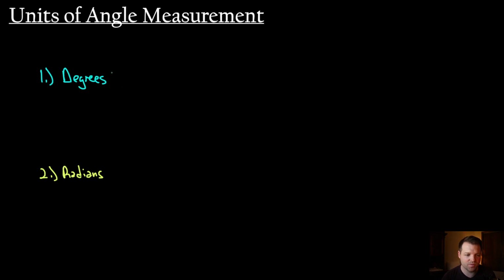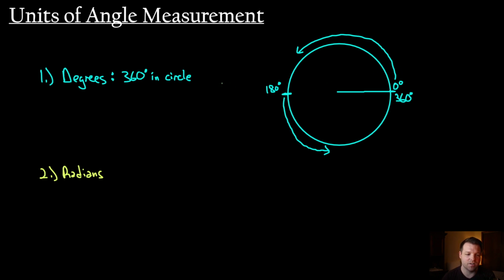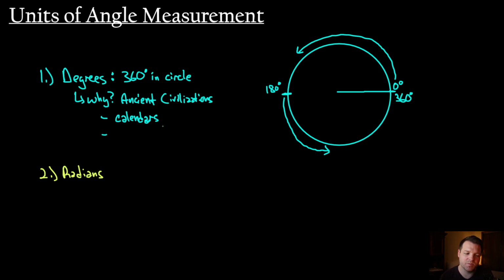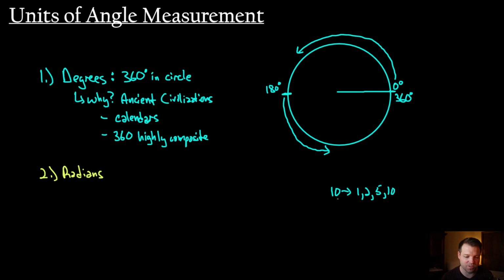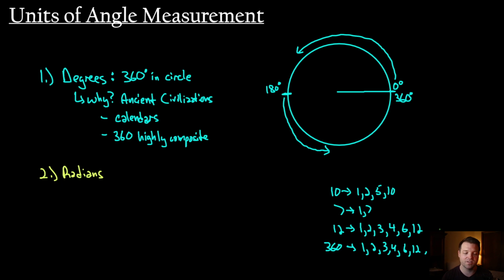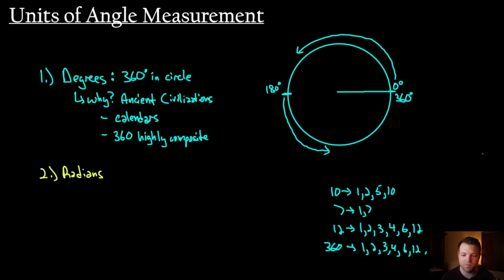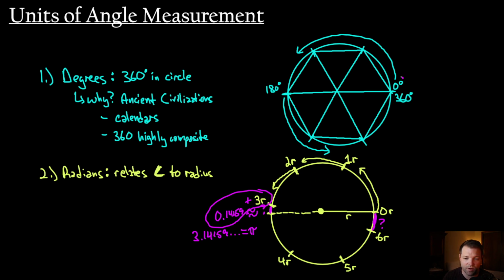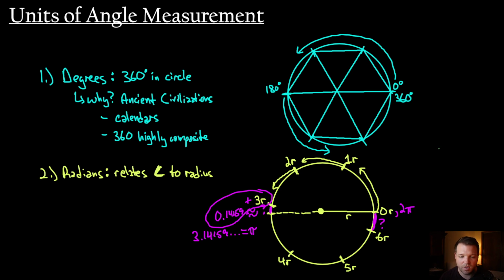Units of Angle Measurement